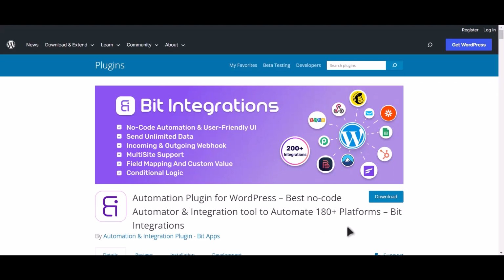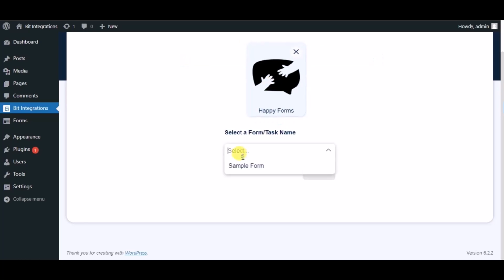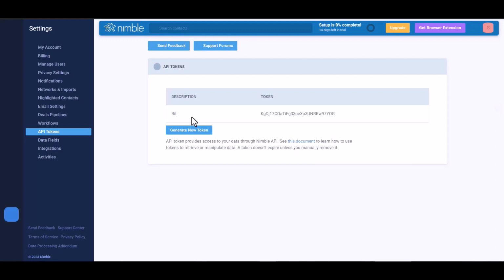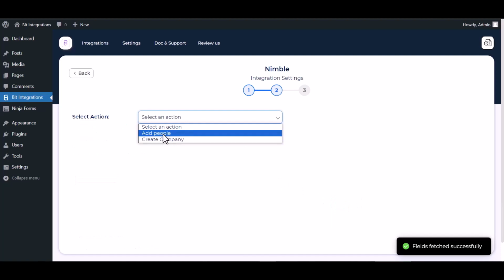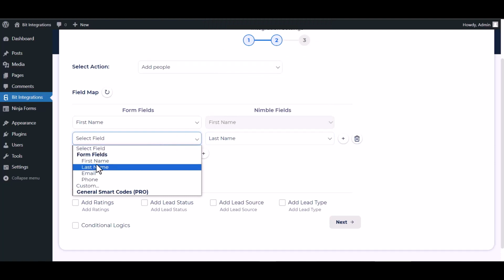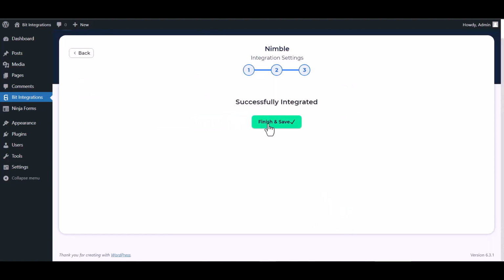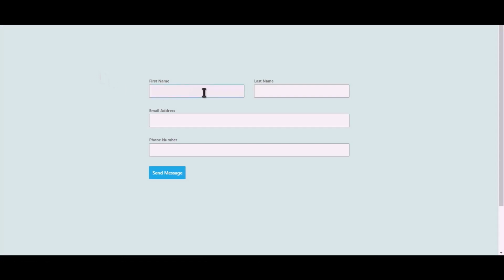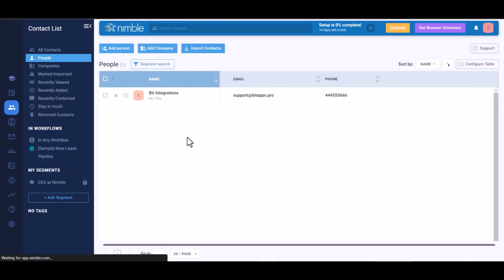Integrating Happyforms with Nimble CRM | Step-by-Step Tutorial | Bit Integrations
🚀 Ready to supercharge your CRM game? Join us in this exciting tutorial where we demonstrate how to seamlessly integrate Happyforms with Nimble CRM, the ultimate online Sales CRM software that brings your sales, marketing, and support under one comprehensive platform. The key to this integration? The innovative Bit Integrations WordPress plugin!

🔗 In this step-by-step video guide, we'll walk you through the process of seamlessly connecting Happyforms with Nimble CRM, all thanks to the remarkable Bit Integrations plugin. Say goodbye to manual data handling and welcome the era of automated data synchronization.

🌐 Highlights:
🔌 Dive deep into the comprehensive tutorial on integrating Happyforms with Nimble CRM through the Bit Integrations WordPress plugin.
🚀 Elevate your WordPress website's capabilities with seamless data synchronization between Happyforms and Nimble CRM.

Whether you're a sales guru, marketing enthusiast, or CRM aficionado, this integration empowers you to seamlessly manage Happyforms submissions and sales leads. Tune in to this tutorial and unlock the potential of data synchronization to redefine your customer relationship management strategy.

🔔 Don't miss out on the opportunity to revolutionize your CRM workflow! Integrate Happyforms with Nimble CRM using Bit Integrations and transform your CRM experience! 🌟